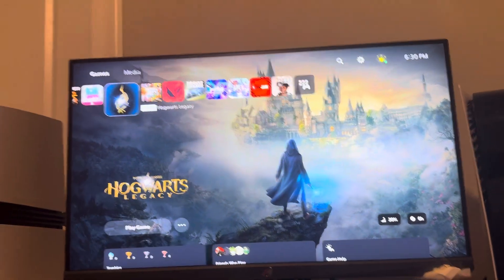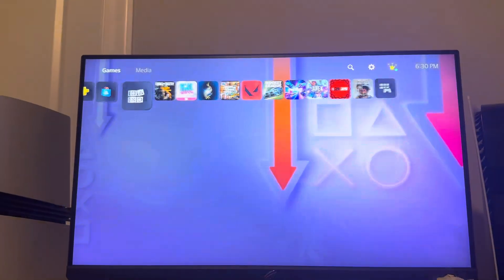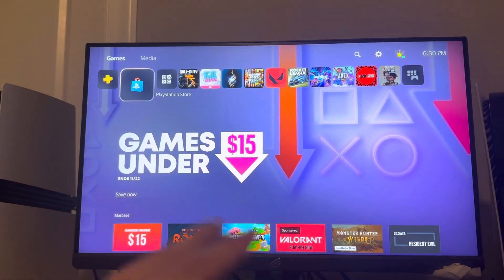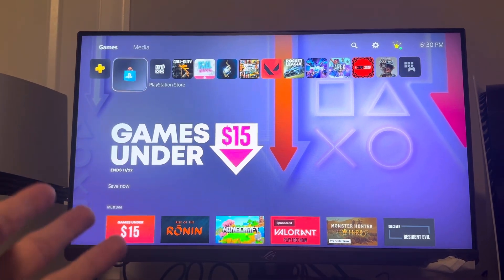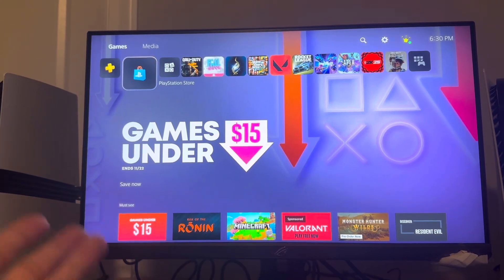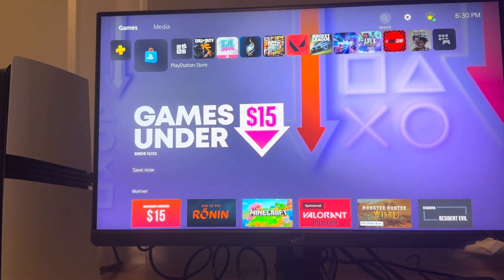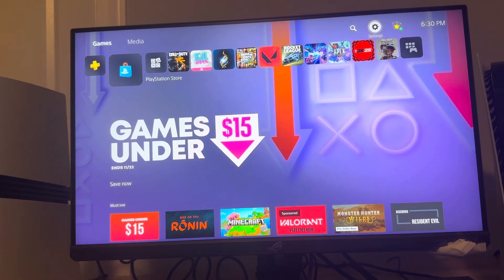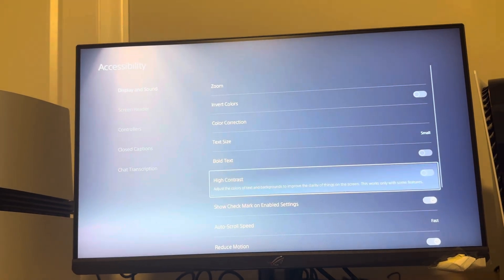PS5 Pro: How to Turn On/Off High Contrast Mode Tutorial! (For Beginners)